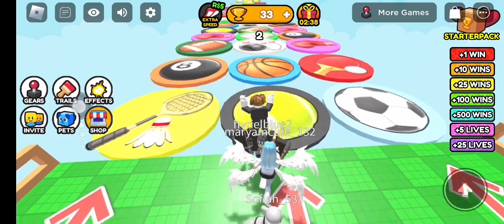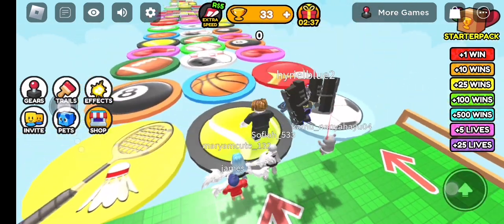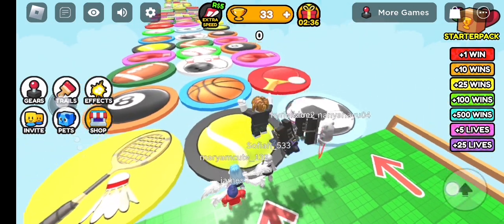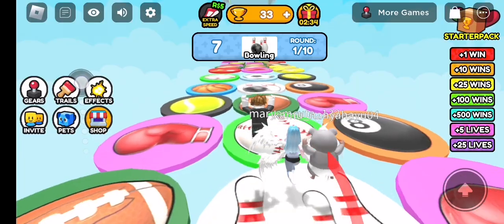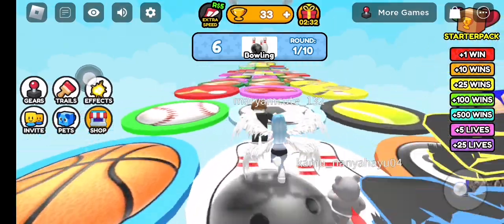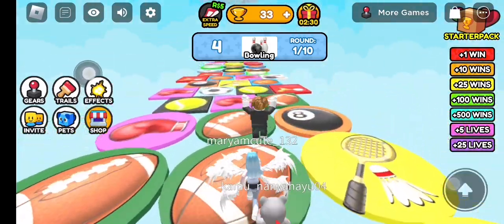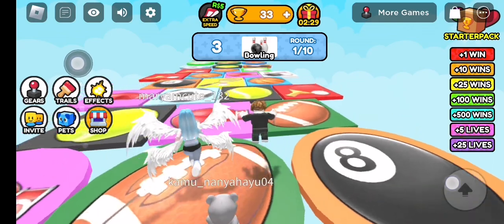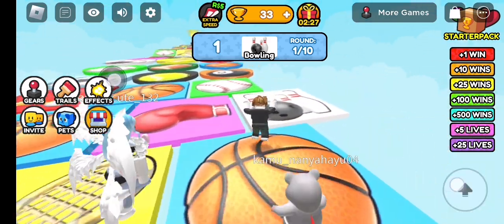Roblox Where Escape From The Image Race Pt 3